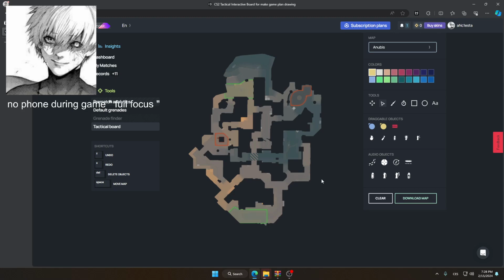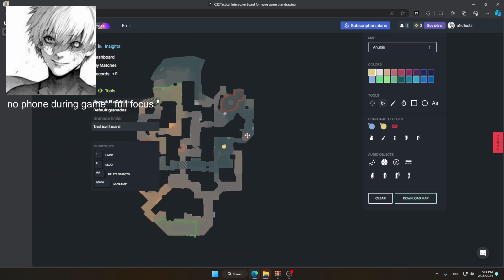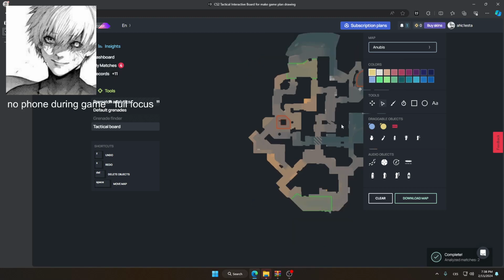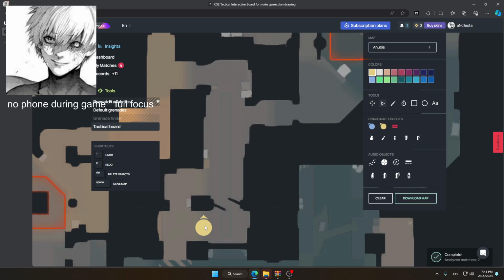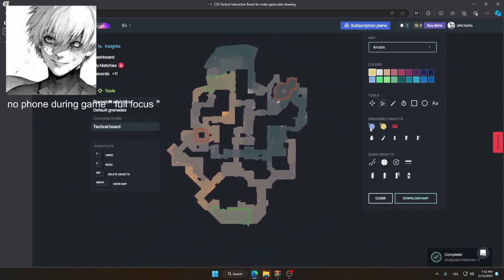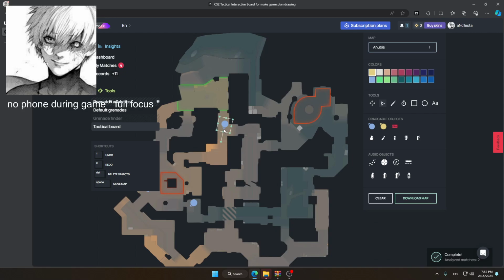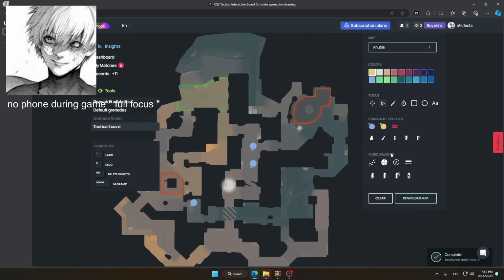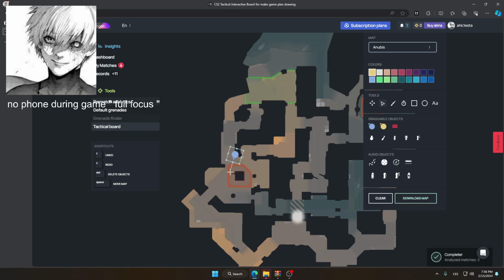FACE IT LEVEL 10 ANUBIS - 30 MINUTES EXPLANATION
00:00 (0) Introduction
01:35 (1) Anchor Points
03:09 (2) A main / T side
07:45 (3) Conn / T side
11:05 (4) Mid / T side
15:50 (5) CT side explanation
17:36 (6) CT side utility
20:20 (7) A main / CT side
22:18 (8) Mid / CT side
24:27 (9) Rotation / CT side
26:00 (10) Conn / CT side
28:05 (11) B main / CT side
28:58 (12) Outro